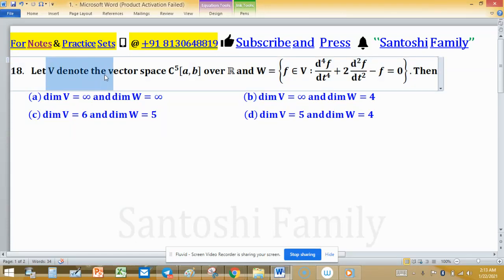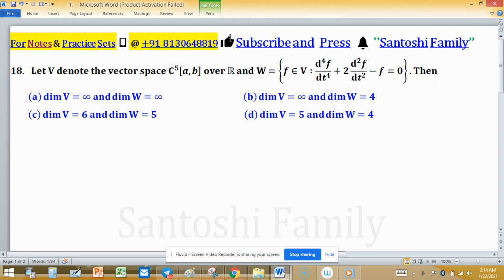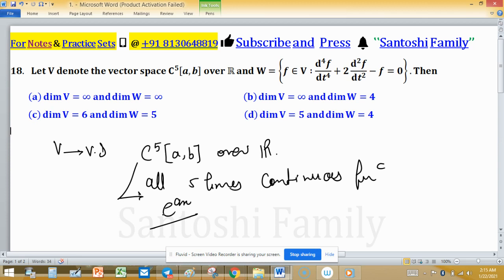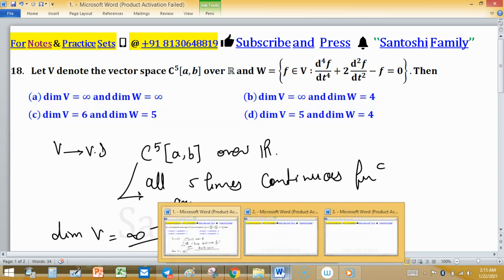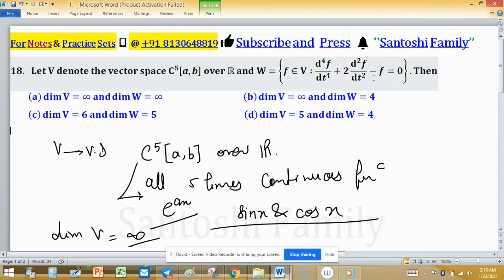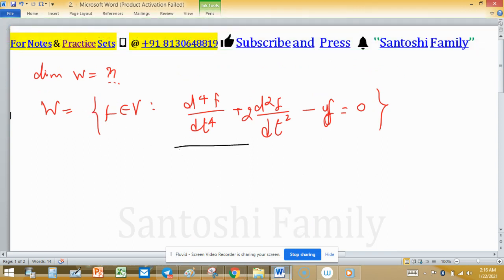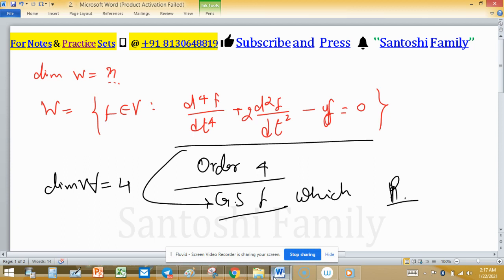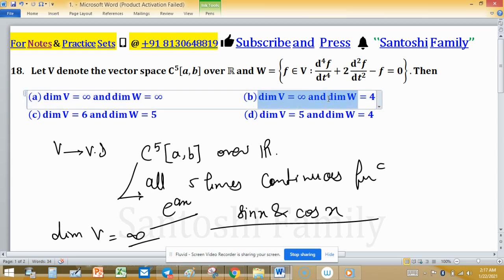dimension of Subspace University Entrance Exam Gate 2014 linear algebra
1. Linear Algebra 1000 MCQs based practice set.

2. Abstract Algebra 500 MCQs based practice set.

3. Real Analysis 1000 MCQs based practice set.

4. ODE 733 MCQs based practice set.

5. Kerala PSC HSST Mathematics pyq solution download

6. BHU Pet Mathematics Previous Year Question Paper Solution.

7. MH SET Mathematical Science PYQ Solutions

8. SSB Odisha PYQs solution

9. TS SET Mathematics Previous year Question Paper solution

dimension of Subspace MCQ University Entrance Exam Gate 2014 linear algebra bhu iit jam mathematics

Question
18.         Let V denote the vector space C^5 [a,b]  over R and W={f∈V∶(d^4 f)/(dt^4 )+2 (d^2 f)/(dt^2 )-f=0}.Then
(a)  dim⁡V=∞ and dim⁡W=∞                                     (b)  dim⁡V=∞ and dim⁡W=4

Key (b)